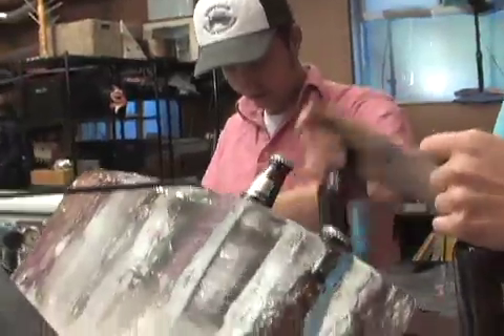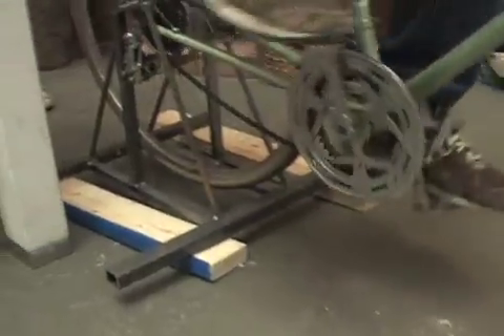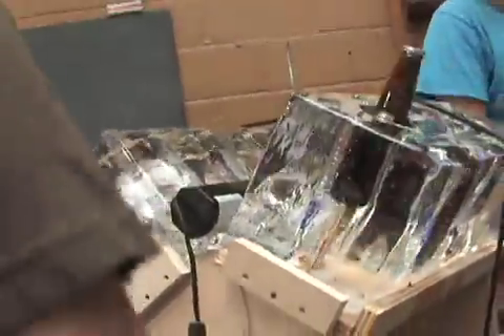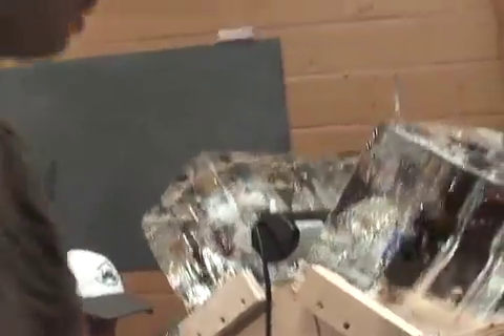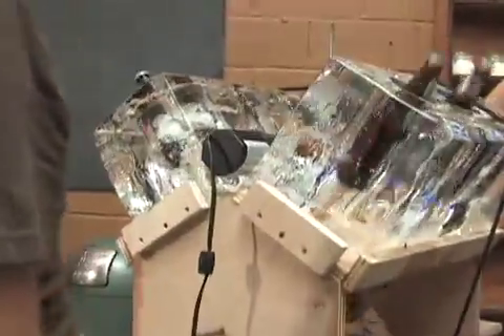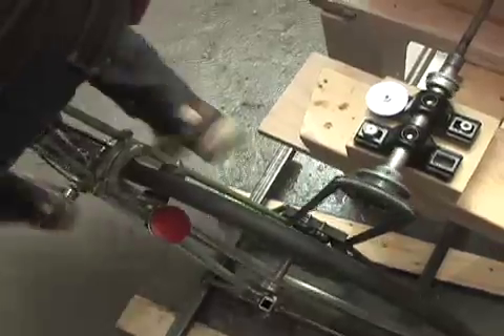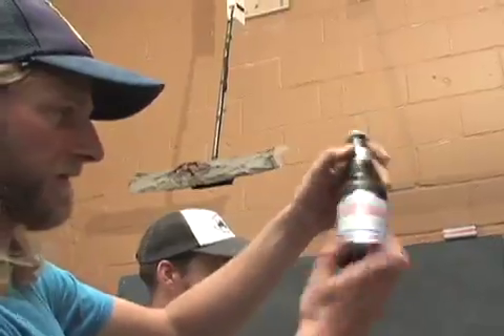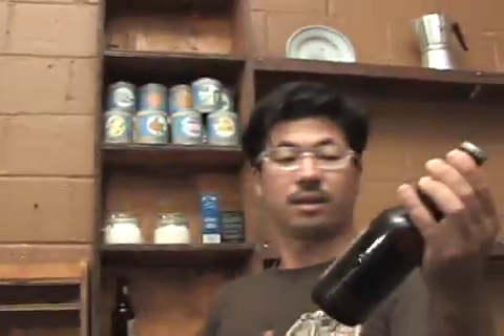How to build a V6 Beer Engine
The Food Jammers build a V6 engine out of ice for the ultimate beer-chilling machine. Check out their other beer-cooling experiments: the beer-chilling rocket and a beer-saving freezer modification